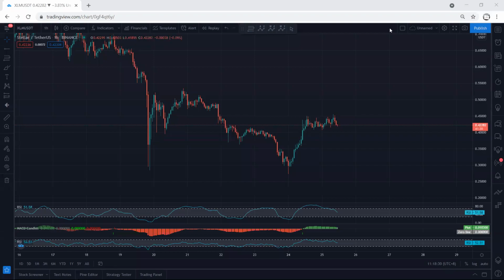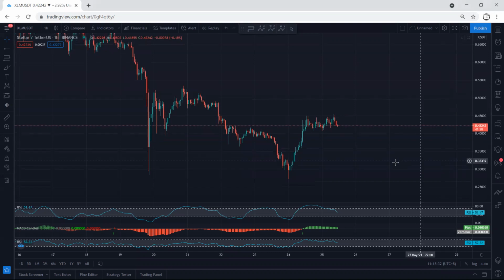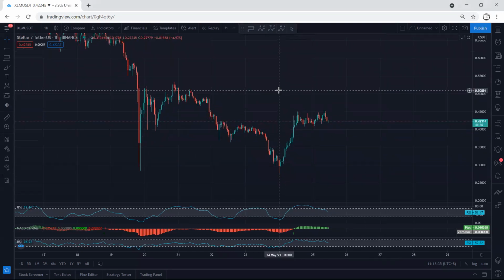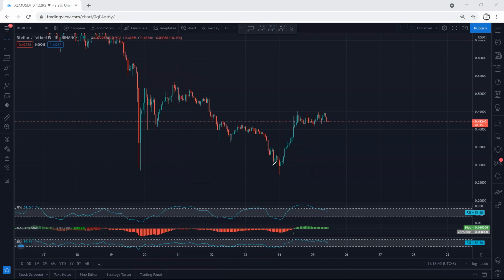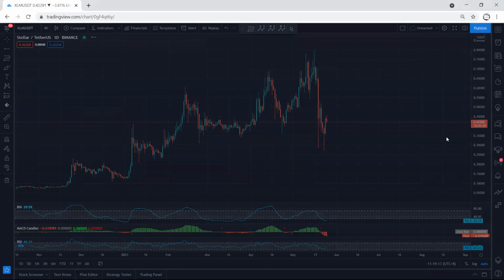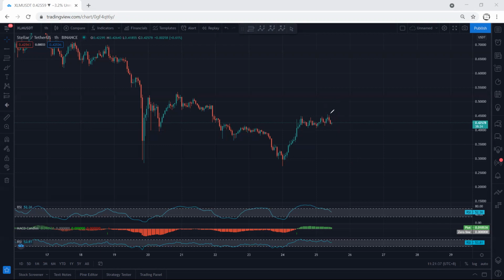XLM - Stellar Technical Analysis for May 25, 2021 - XLM